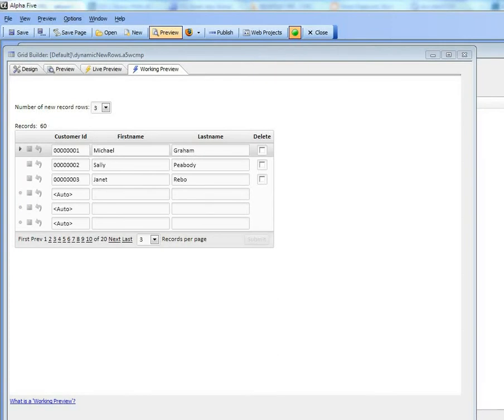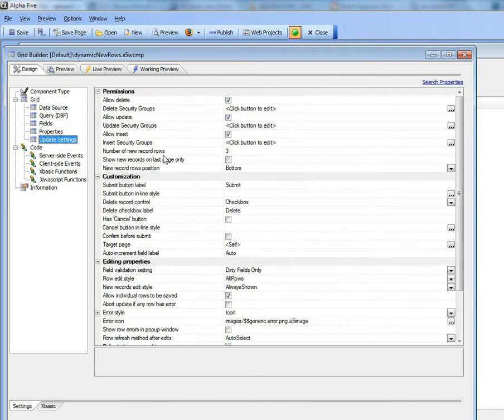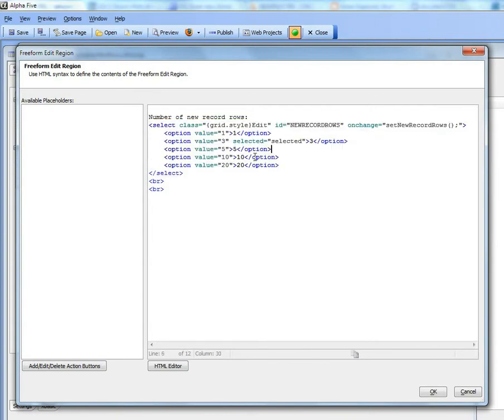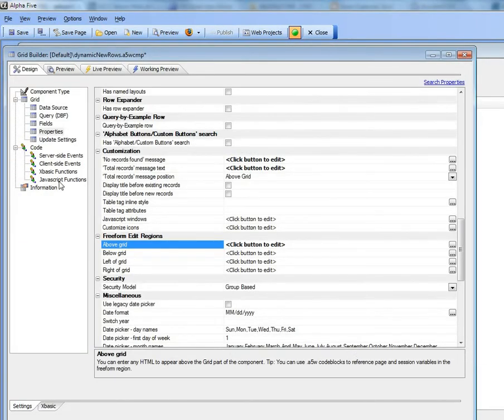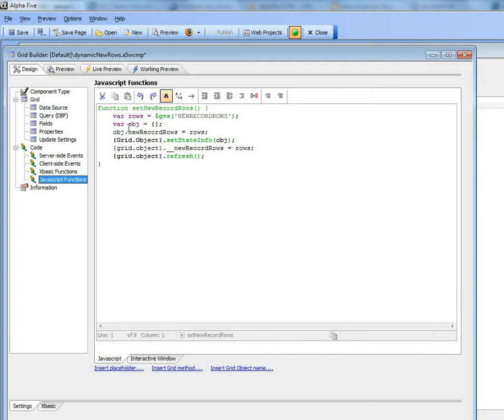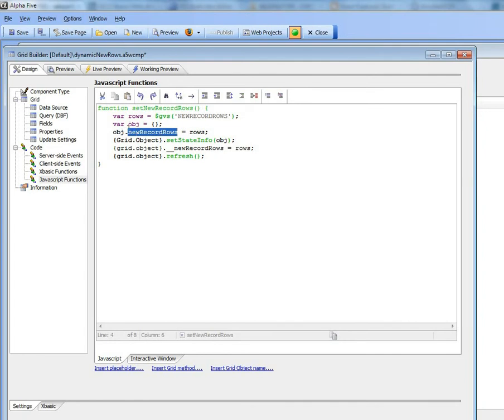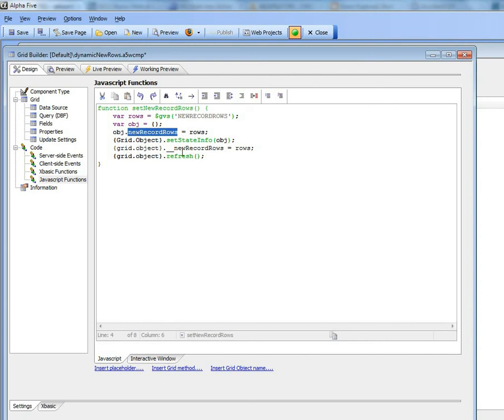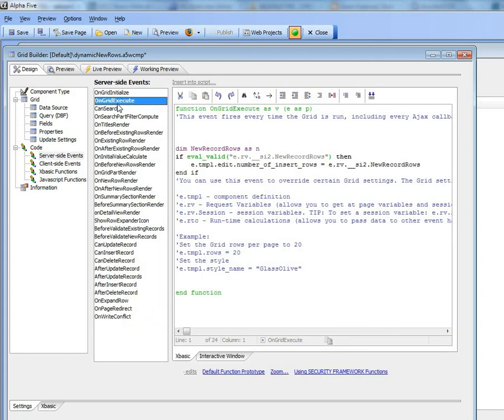Grid Dynamic Rows Part 1